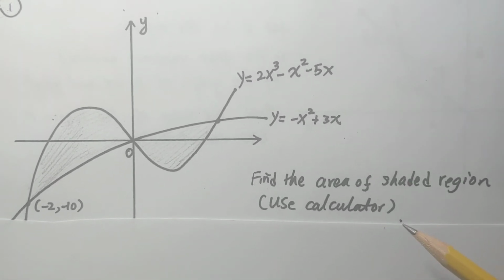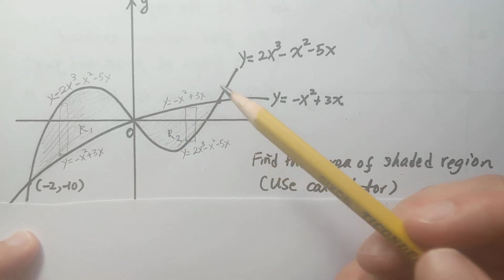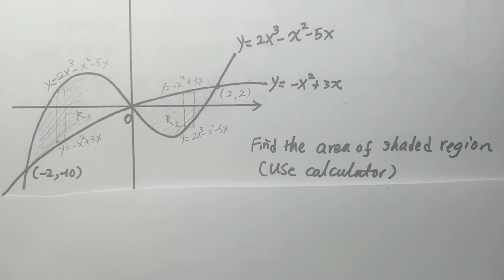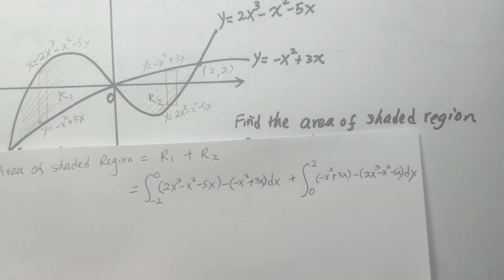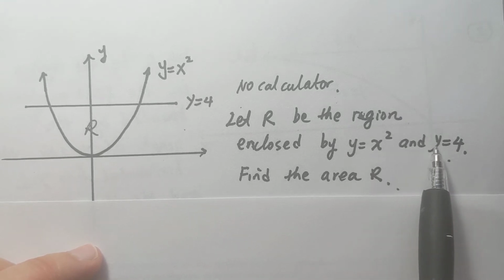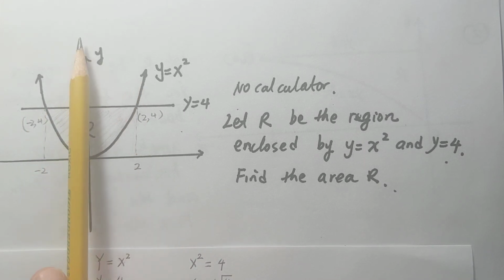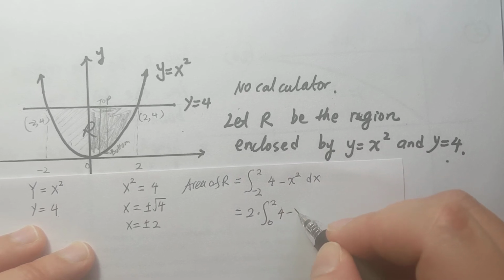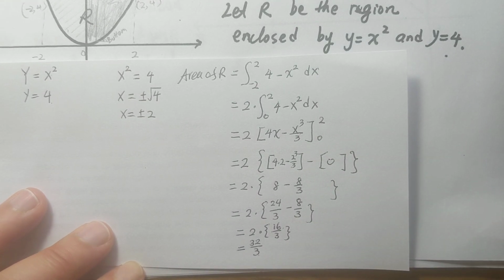5/14 Lesson video